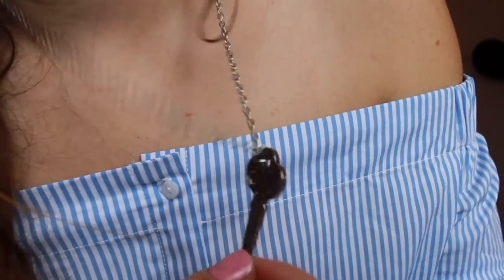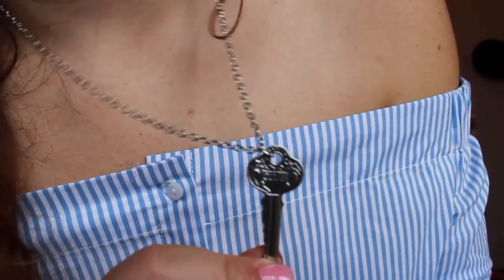September Favorites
Hey y'all! here it is my favorite things of this month ;)

Please help me to reach 1.000 subscribers! we are so cloooose :*

Bye
Jess x